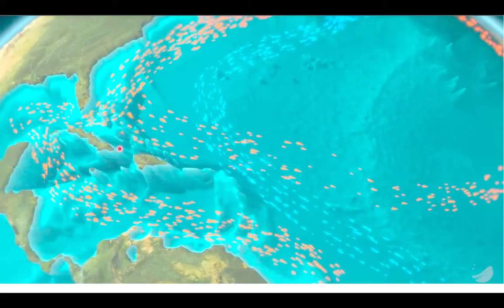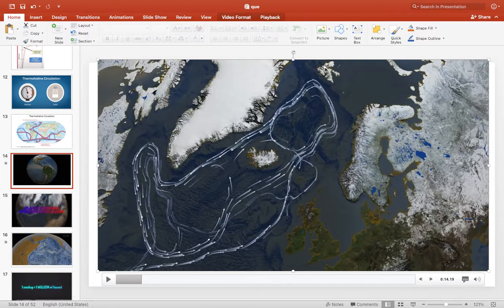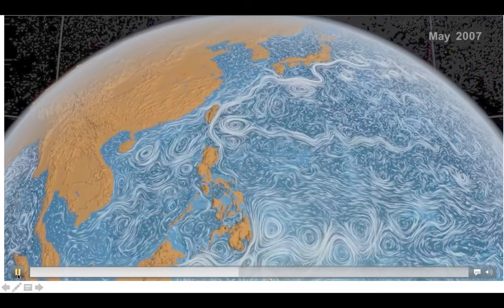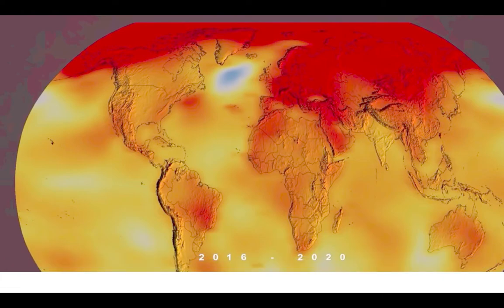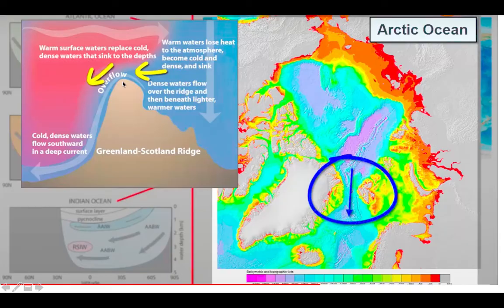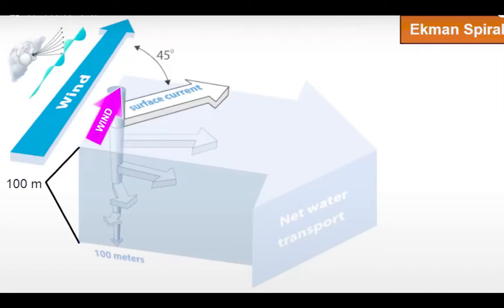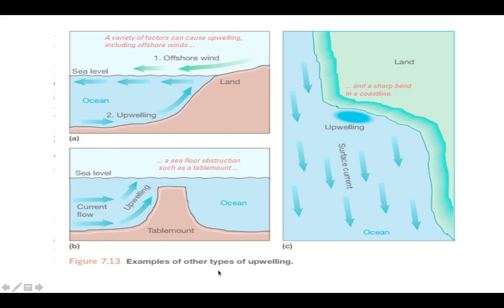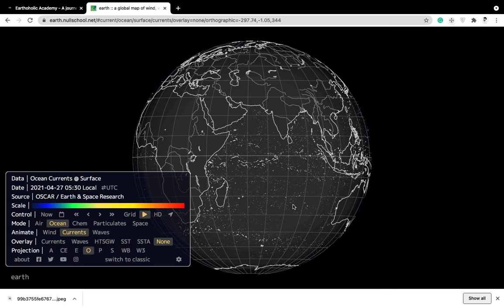Deep Ocean Circulation (Detail Analysis)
Telegram Broadcasting Channel Telegram Discussion Channel Facebook Instagram Mobile/Whatsapp – 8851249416

More videos are coming. IF u want me to make more such video, Plz suggest in the Comment section.

Written, Edited, and Voice by:
[Shivam Rajput]

Thank you to All Dear learners for your constant Love and Support.

We will continue to provide the best services with more enthusiasm.

We, Will, Learn Together and Crack Together.
Let's Change the way of Learning.